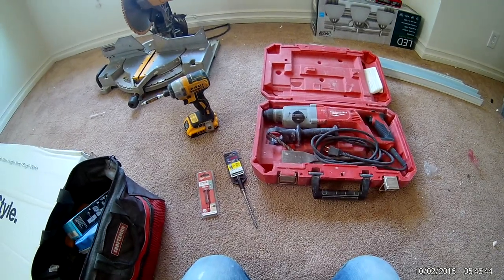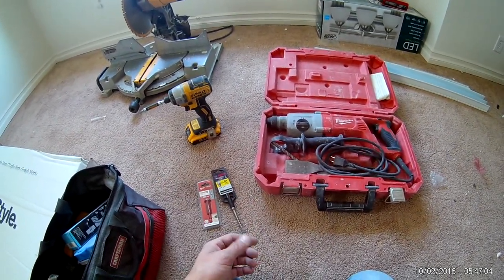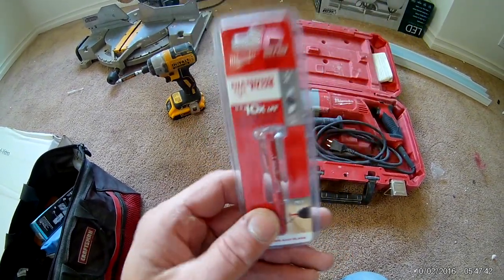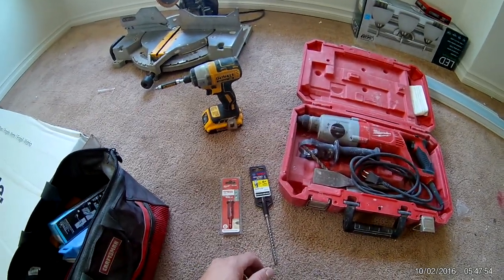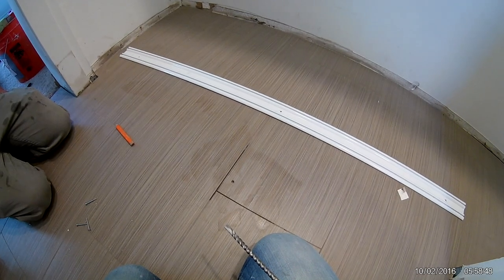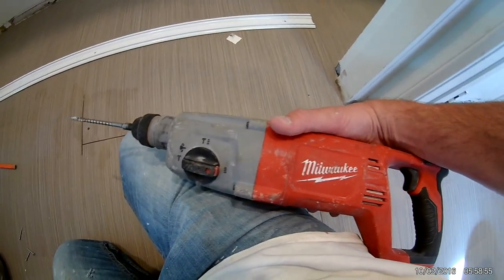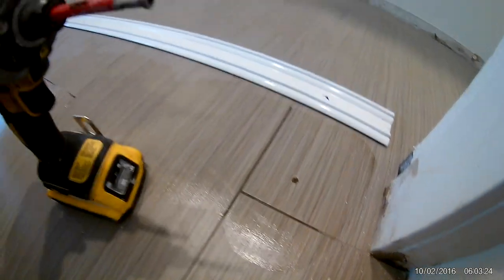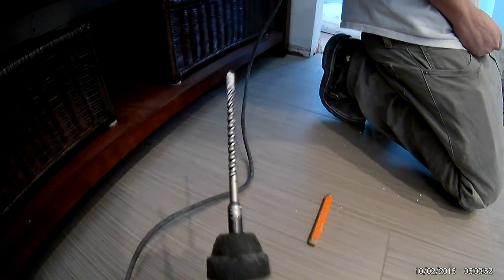How to Drill a Hole in Porcelain Tile - Which Drill Bit to Use?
How to drill a hole in porcelain, ceramic or stone tile. Which bit to use?

We test a Bosch concrete masonry 1/4 inch drill bit VS. a Milwaukee diamond hole saw 1/4 inch bit.

Bosch 1/4 In. SDS-plus Bulldog Rotary Hammer Bit

Milwaukee 1/4" Diamond One-Piece Hole Saw

They both work, but the diamond hole saw bit wins this comparison test!